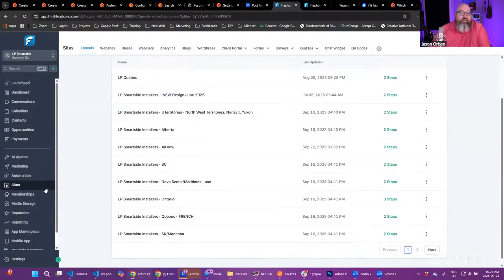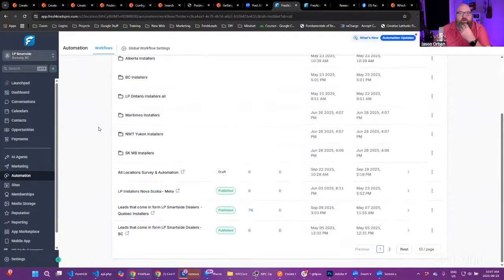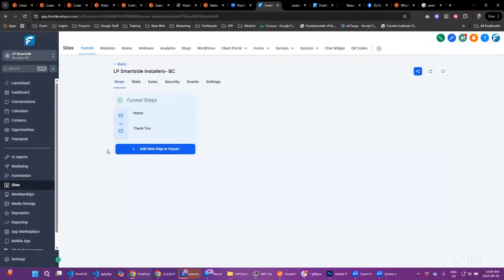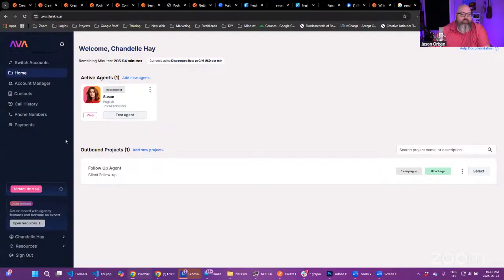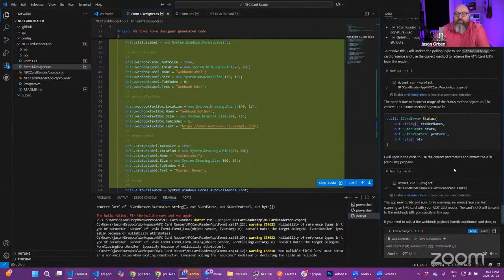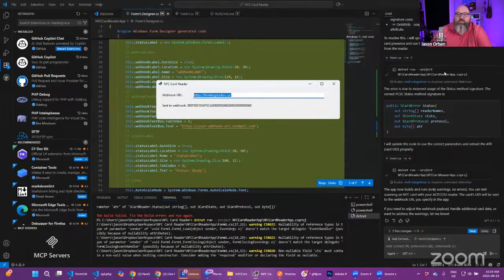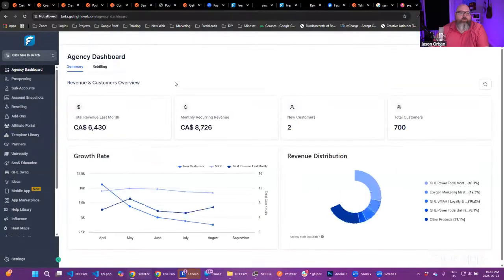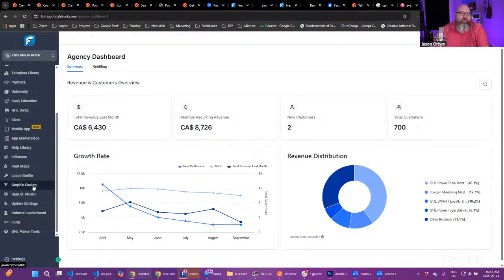GHL Power Hour